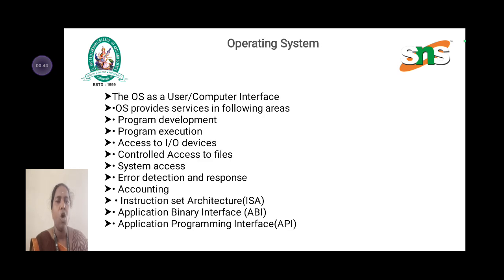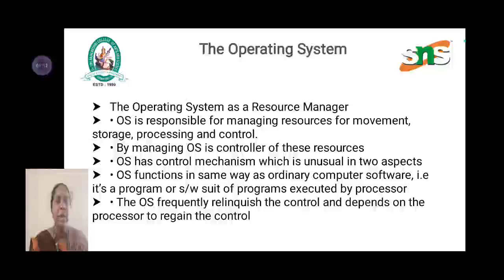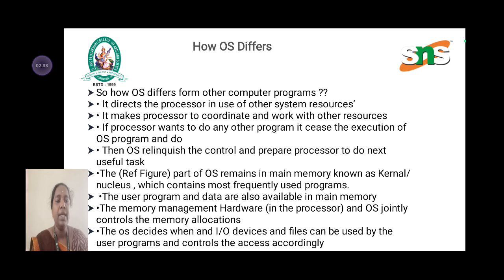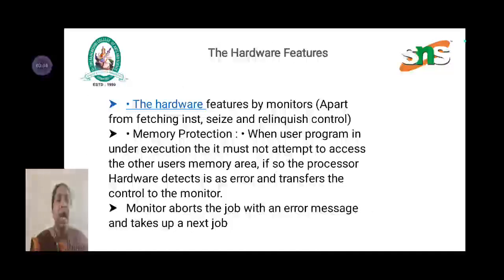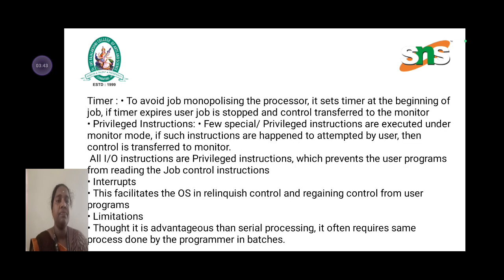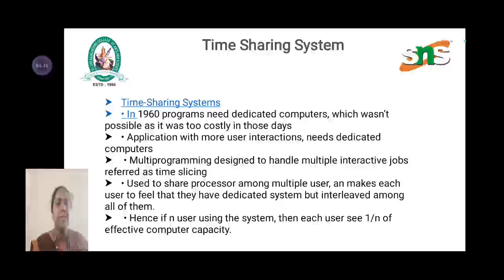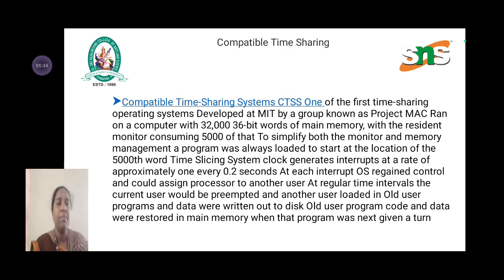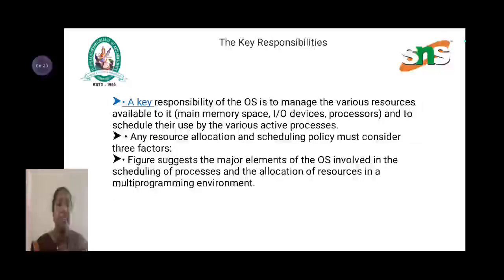lecture vedio 9|Dr B Angelin|Assistant Professor|Department of IT | Operating system Functions